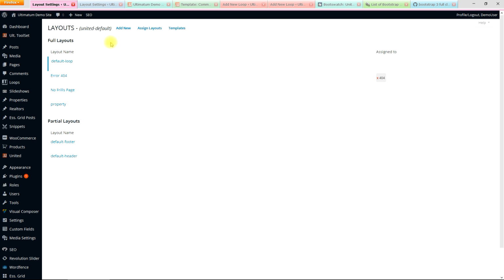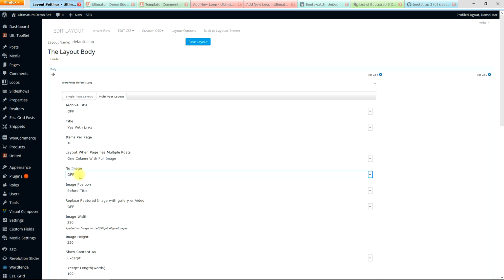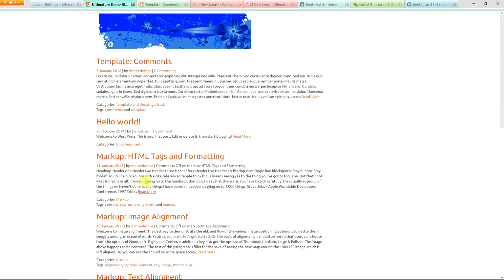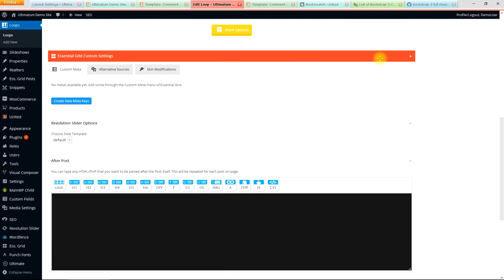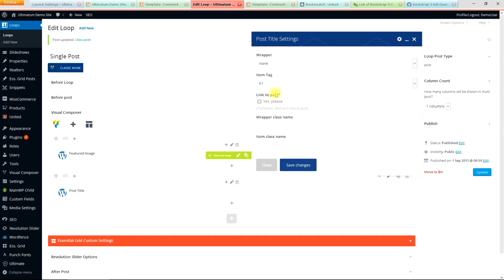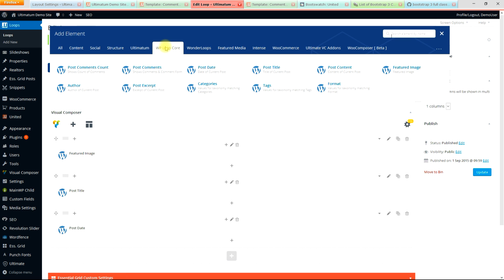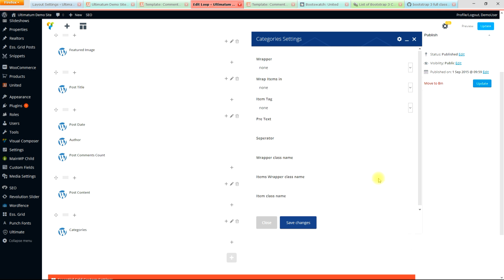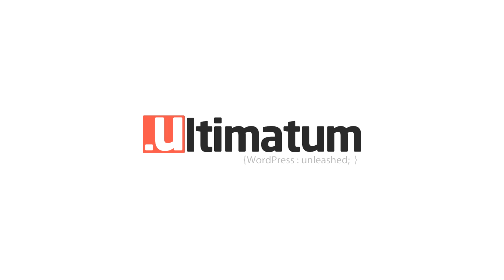Customizing the Default WordPress Loop with Wonder Loops 2